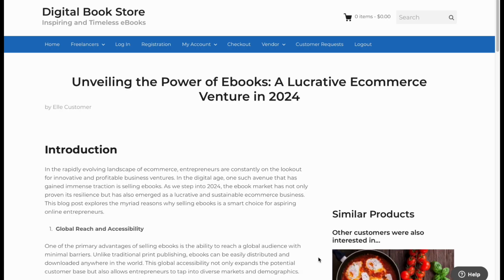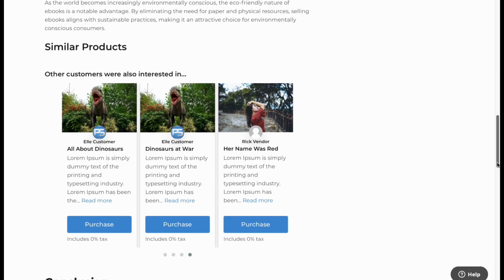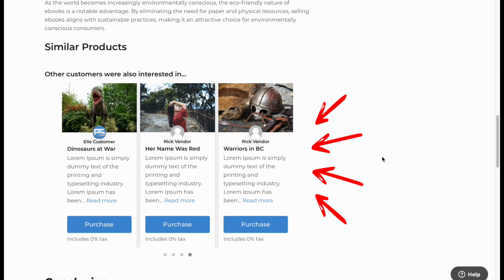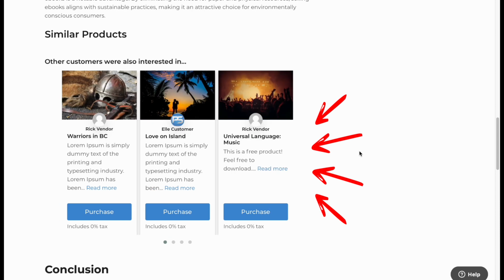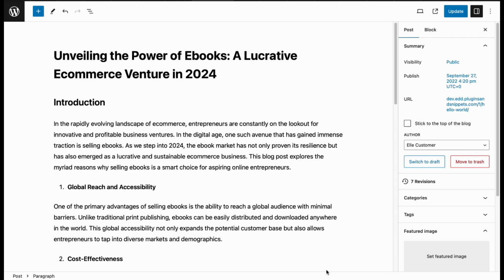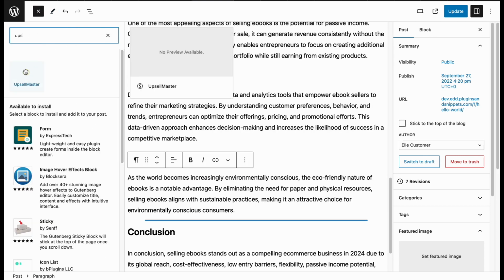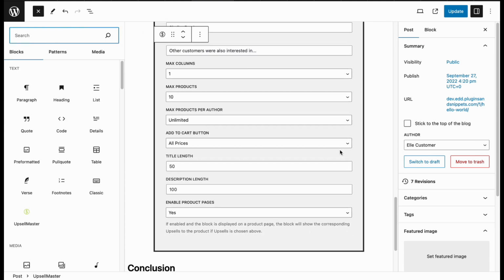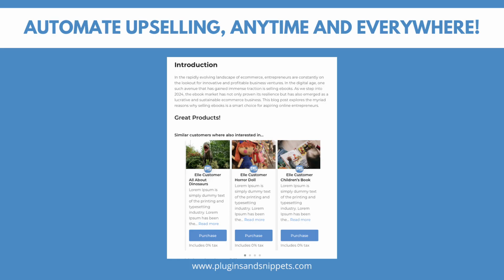Using Gutenberg Block for Upsells in WooCommerce and Easy Digital Download Webstores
🔥 Unleash the Power of Gutenberg Blocks for Upselling in Your WooCommerce and Easy Digital Download Stores! 💼💻

In this comprehensive tutorial, we dive deep into the world of Gutenberg blocks and how they can revolutionize your online store's upselling strategies. 💡

Discover how to seamlessly integrate Gutenberg blocks into your WooCommerce and Easy Digital Download webstores to boost sales and enhance the user experience. 📈

🚀 Key Takeaways:
1️⃣ Learn how to leverage Gutenberg blocks to create compelling upsell offers that drive conversions.
2️⃣ Explore advanced techniques for customizing and optimizing your upsell blocks for maximum impact.
3️⃣ Unlock insider tips and tricks to effectively implement upselling strategies in your e-commerce business.

Don't miss out on this game-changing tutorial! Hit play now and take your online store to new heights with Gutenberg blocks! 💥

Get started with effective, automated upselling today with UpsellMaster!